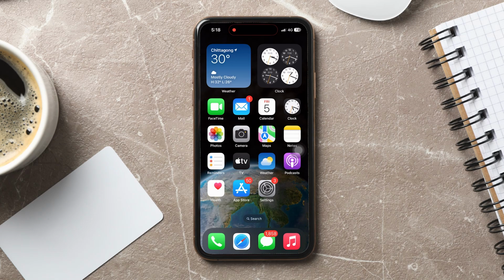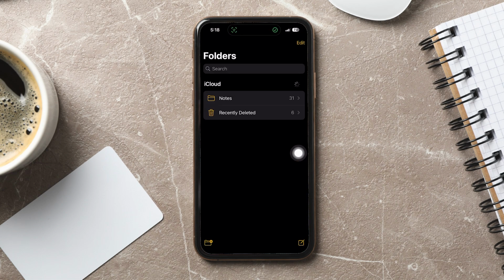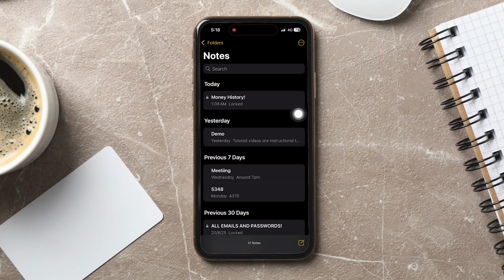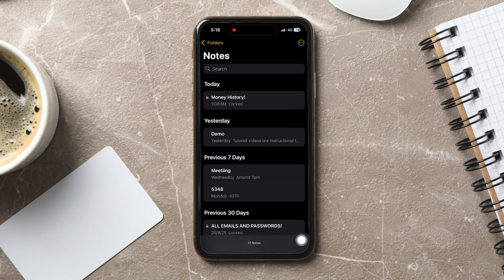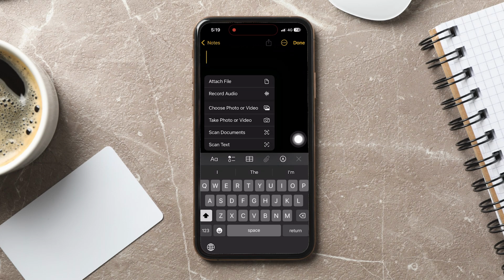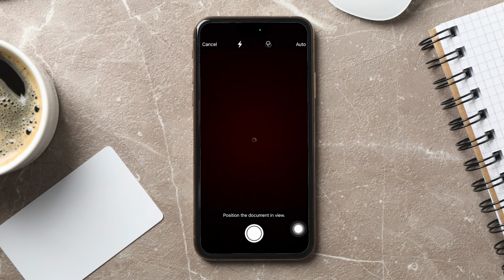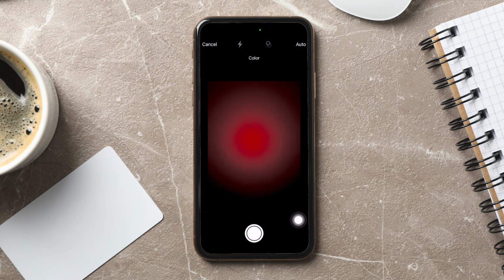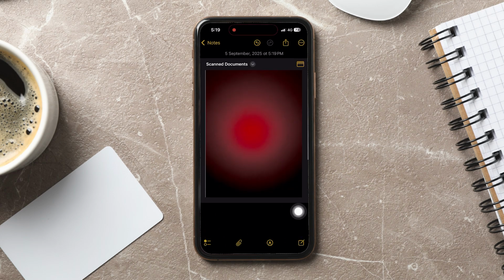How To Scan A Document On iPhone 2026 (Step-By-Step Tutorial)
Today I'll walk you through how to scan a document on iPhone using the built-in Notes app — no need to download any additional apps or software. You'll learn the complete process from opening the scanner feature to saving your scanned documents as PDFs that you can easily share or store. We'll cover how to position your document for the best scan quality, adjust the scan boundaries, and apply filters to make text more readable. This step-by-step tutorial works on any recent iPhone model and takes just a few minutes to master. Here's how you can turn your iPhone into a portable document scanner for receipts, contracts, handwritten notes, or any paper document you need to digitize quickly.